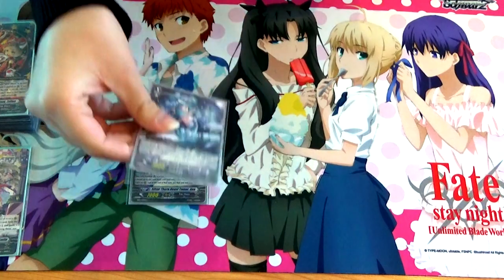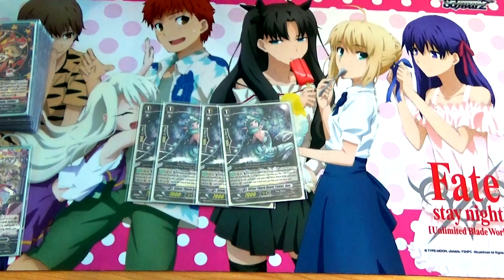Cardfight!! Vanguard G: Silver Thorn Deck Profile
Welcome to Nexus Corps!

Here's Ash and her Silver Thorn Luquier Deck